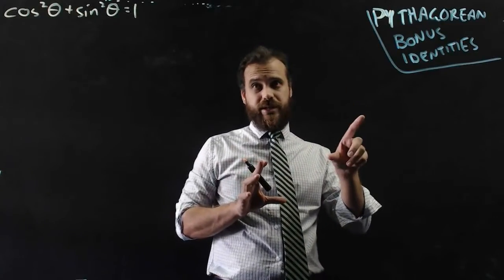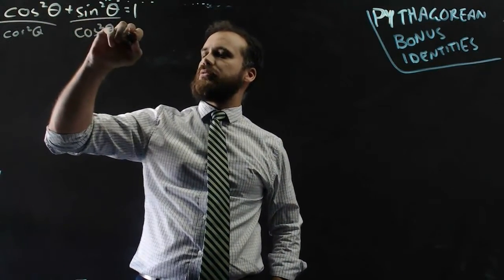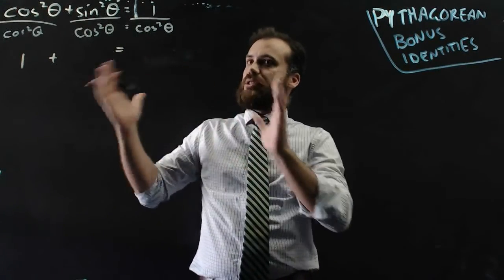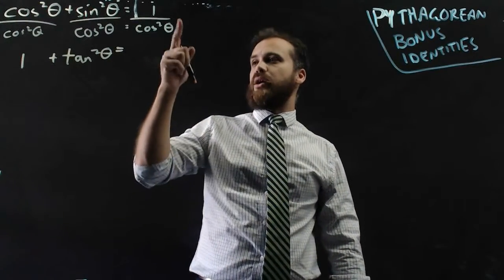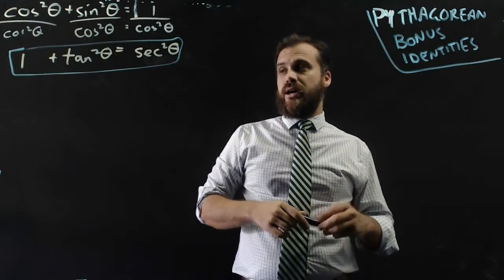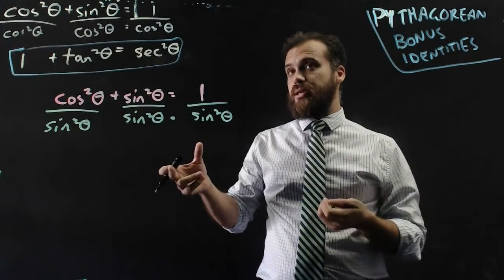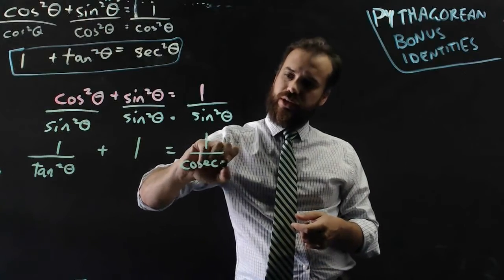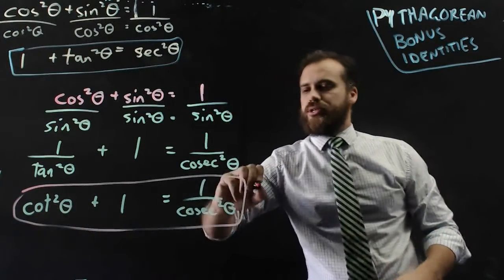Pythagorean bonus identities